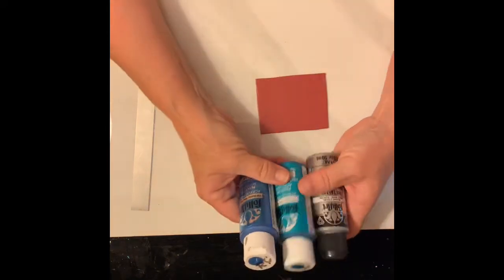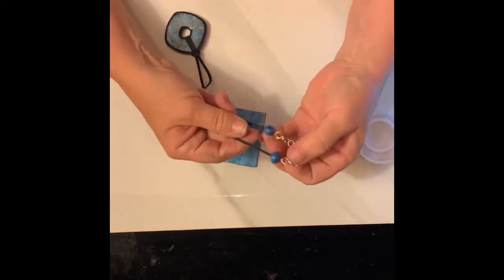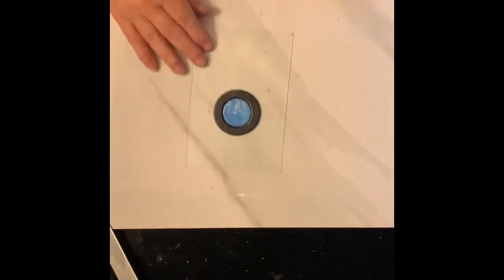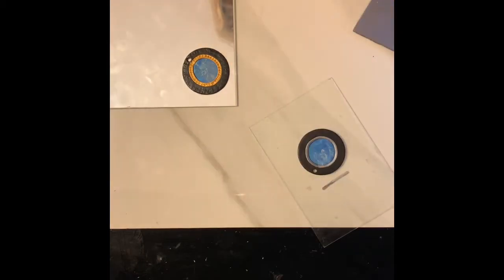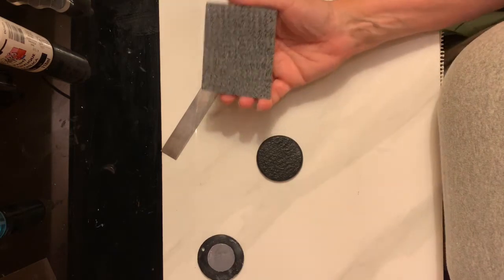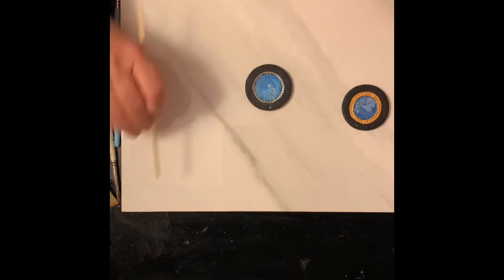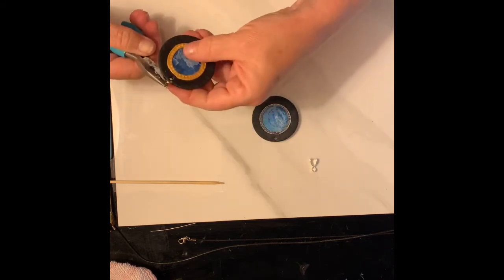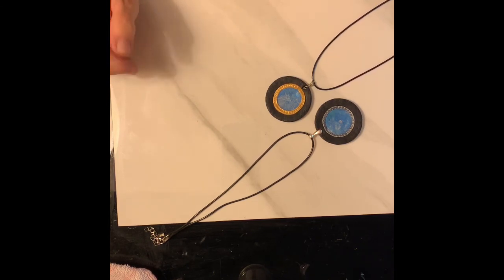Acrylic paint polymer clay necklace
In this tutorial I will be using acrylic paint on polymer clay to make a necklace. I hope you like the results as much as I do. Enjoy the tutorial!!
Be creative!!
Have fun!!